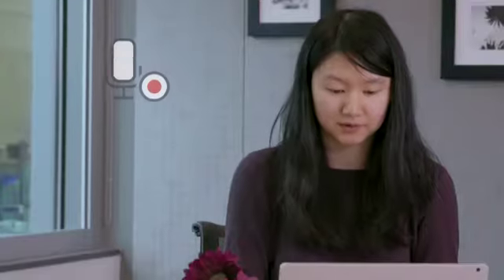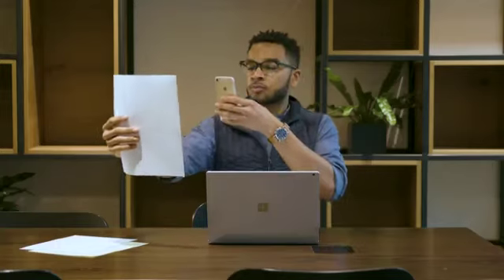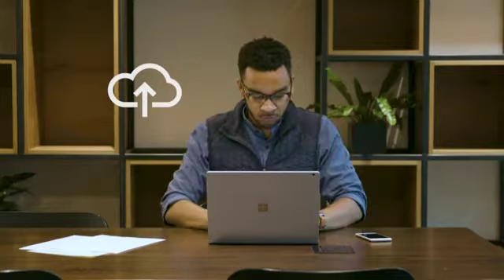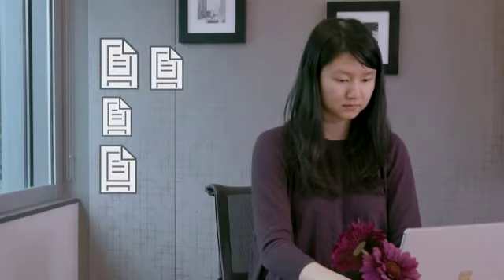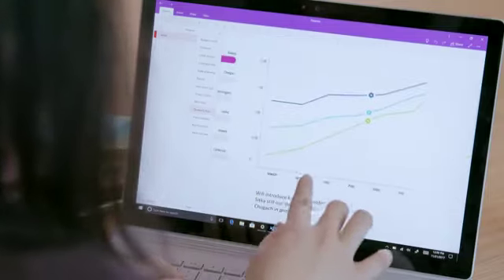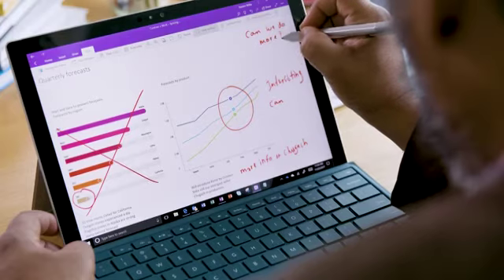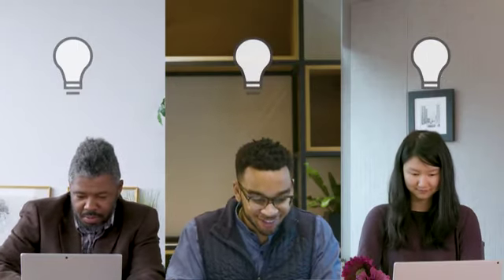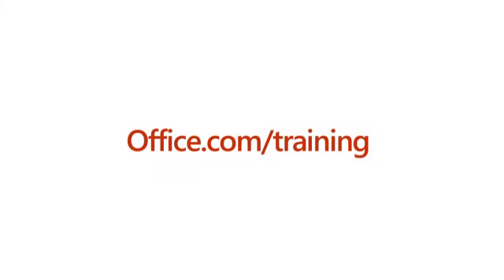What Is One Note